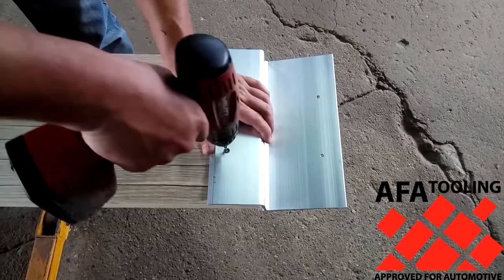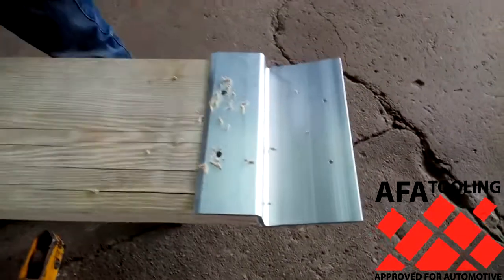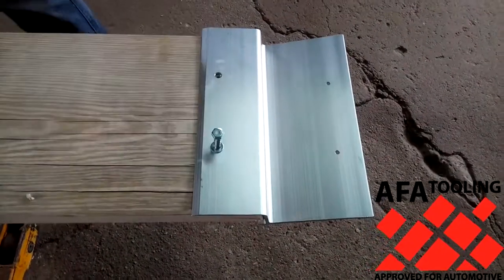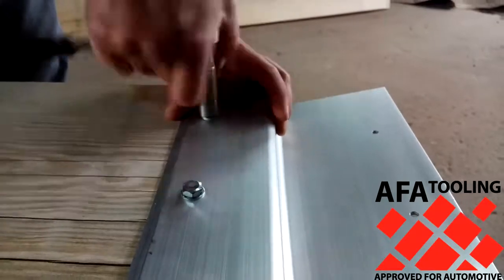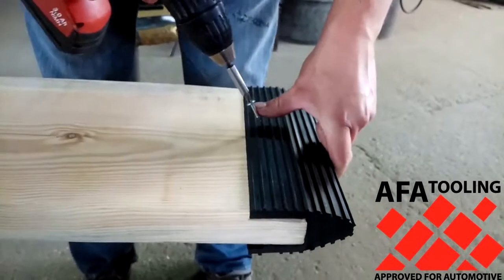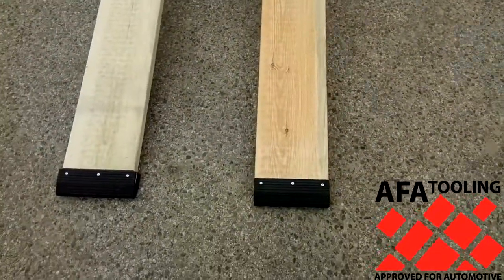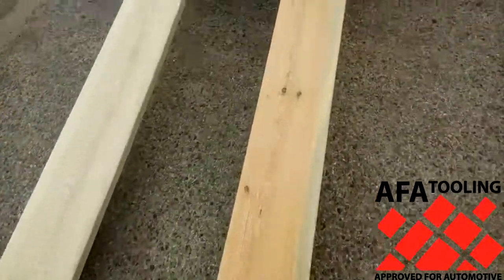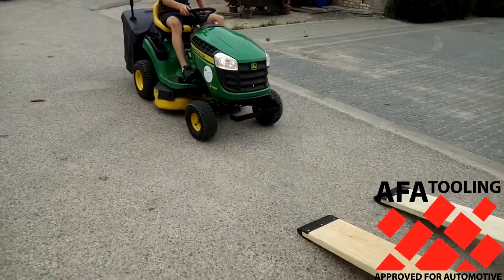How To Build A Trailer Ramp Like A Pro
The secret to a durable, heavy-duty ramp is in professional-quality tools. Learn how to DIY a trailer ramp with a quick kit.

With only cut wood and the AFA Tooling Approved for Automotive Quick Ramp Kit, you’ll be loading and hauling equipment in no time.

PRODUCTS FEATURED:
Wide Truck Ramps - 12-inch Aluminum Quick-Ramp Kit